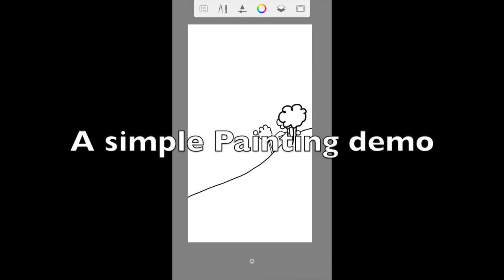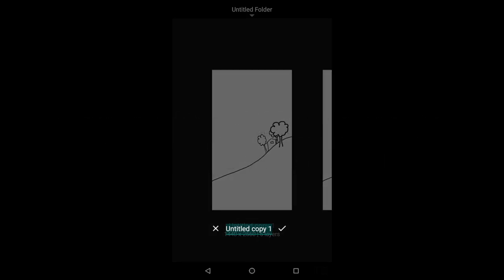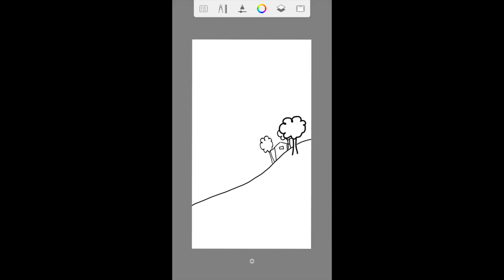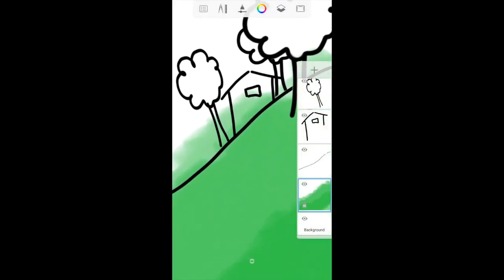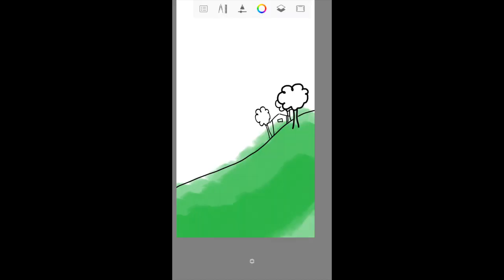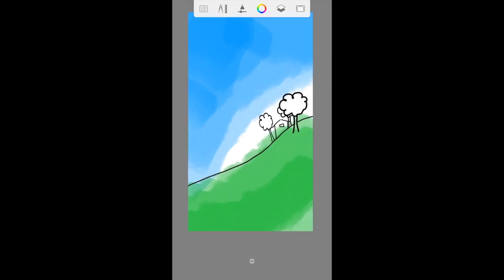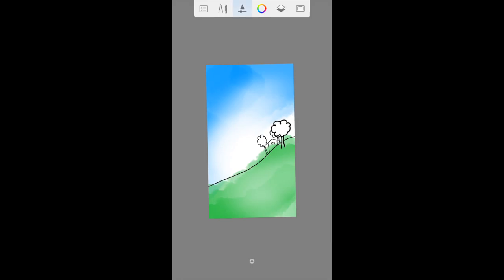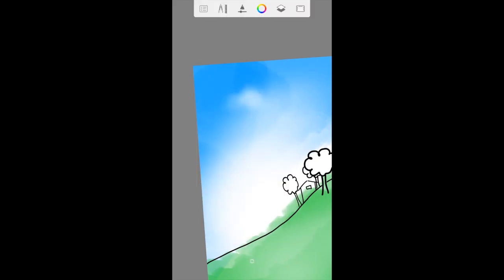04 - A simple Painting demo in the Sketchbook app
Demo of painting a line drawing sketch in the Autodesk Sketchbook app. This video is not endorsed by Autodesk or the developers of the app.